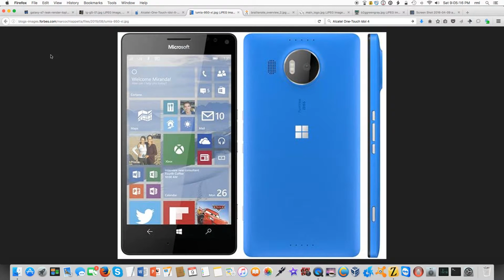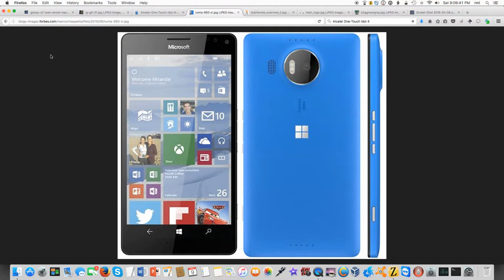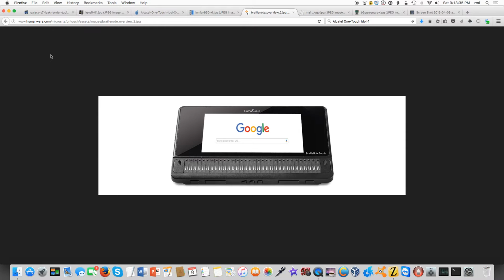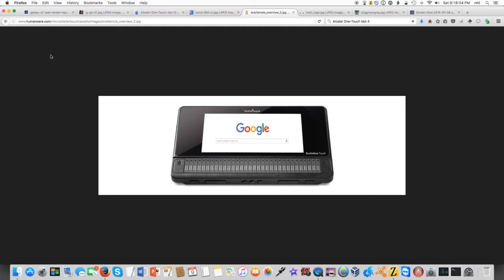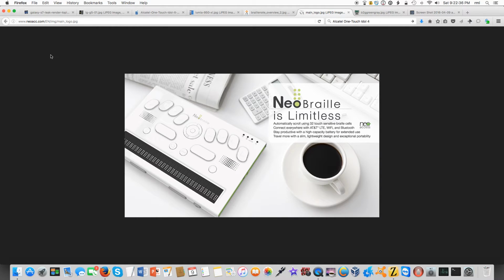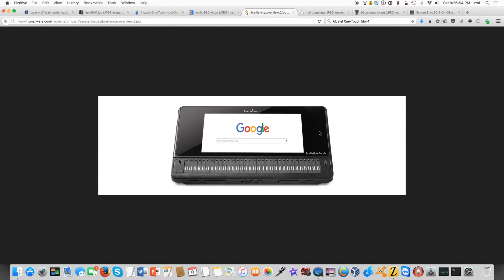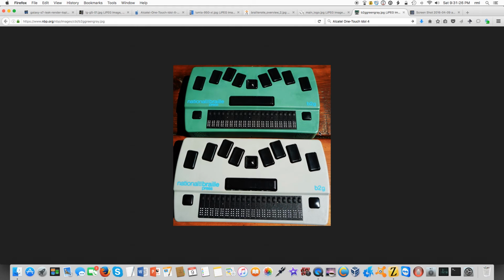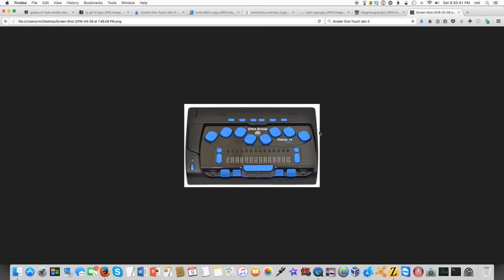New Notetakers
Notetakers, or Braille PDAs, have historically been limited, expensive devices with the purpose of helping individuals who are blind complete a task. The software has had to be proprietary historically due to the fact that the devices themselves can be make-it-or-break-it situations for the user's ability to be employed, or go to law school, for example. There are some new options, though. These devices run off-the-shelf Android with access to Google Play, along with custom skins on top that are driven by Braille keyboards and displays. One of these Android devices helps to break the barrier on price of entry. One option even runs a full licensed copy of Windows 10 Home. These are the notetakers of the future, and they are fantastic.